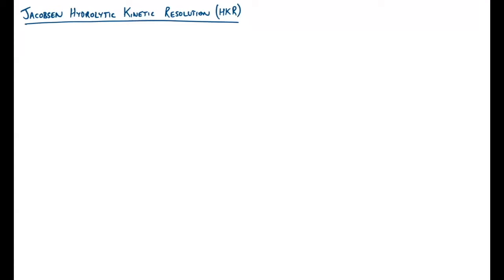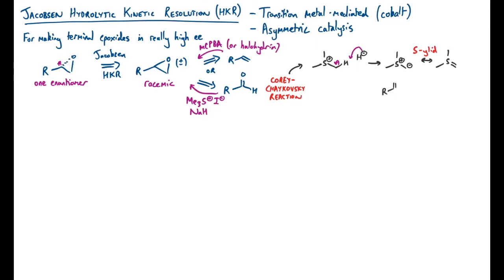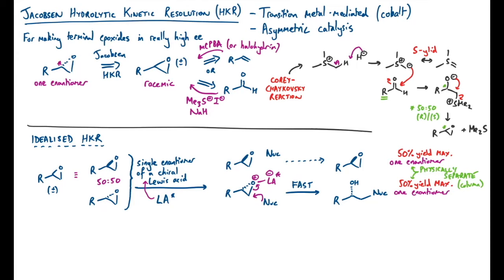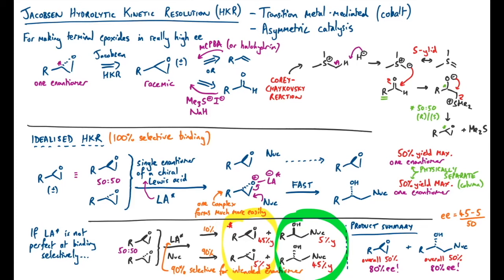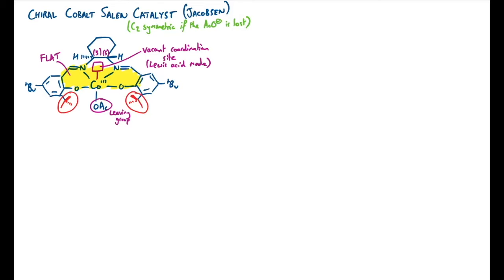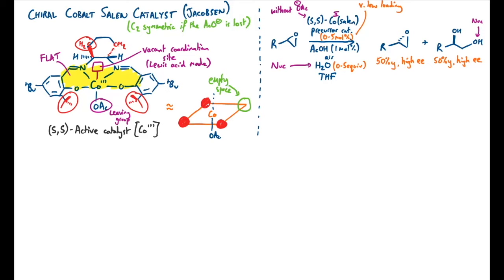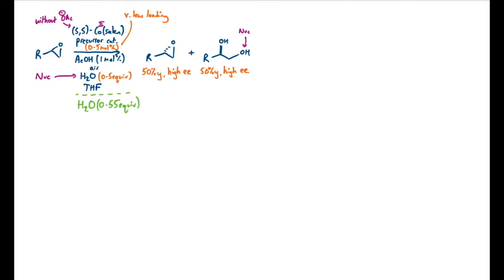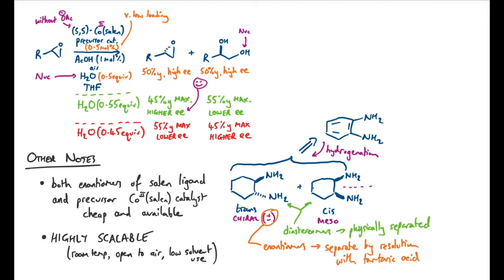(OLD VERSION without full transition state) Jacobsen HKR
OLD VERSION - Please see re-upload on my channel for Jacobsen HKR explanation in full, including a full description of the the transition state.

Excellent Catalyst, Excellent ee – Jacobsen HKR, Asymmetric Catalysis in Organic Chemistry

Transition metal asymmetric catalysis to resolve a racemic mixture of terminal epoxides by reaction, due to diastereomeric transition states leading to differences in rates of reaction.

References:

J. Am. Chem. Soc. 2002, 124, 1307

J. Am. Chem. Soc. 2004, 126, 1360

Acc. Chem. Res. 2000, 33, 421

This is a truly excellent method for making hydroxyl stereocentre in high enantiomeric excess (ee) using asymmetric transition metal catalysis. The Jacobsen Hydrolytic Kinetic Resolution (HKR) takes a racemic, and importantly, terminal epoxide and opens it up in the least sterically hindered terminal position (primary centre vs. secondary centre). Using a chiral Lewis acid to activate the electrophile means that one of the enantiomers as part of the racemic mixture will bind more effectively to the catalyst, and react much more quickly than the other. Using water as a nucleophile will lead to the enantio-enriched diol and also the (oppositely configured) enantio-enriched epoxide left behind. These are very easily separable by standard flash column chromatography. It is also possible to use this method to install other nucleophiles such as azides.

The asymmetric catalyst used in these reactions is a chiral cobalt salen complex, for which both enantiomers are readily available.

Depending on what you require in your synthesis, you might want to vary the stoichiometry of the experiment that you use. If the enantiomeric excess of the epoxide left behind is your priority – add a little more than 0.5 equivalents of nucleophile. The reverse if you require the epoxide-opened product as your priority for ee. In either scenario you make a sacrifice in yield in favour of enantiomeric excess, but if the Jacobsen HKR is an early step in your synthesis this is usually a good compromise.